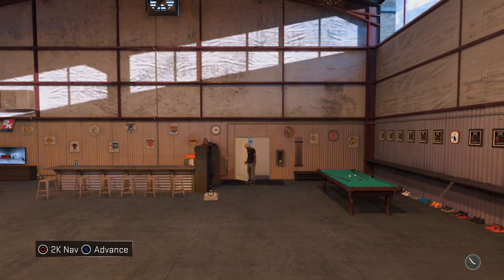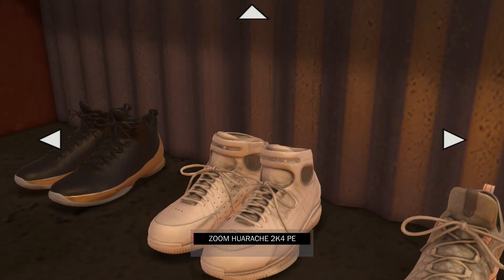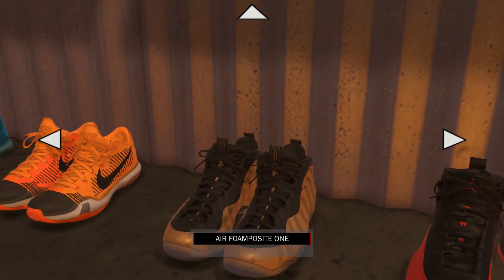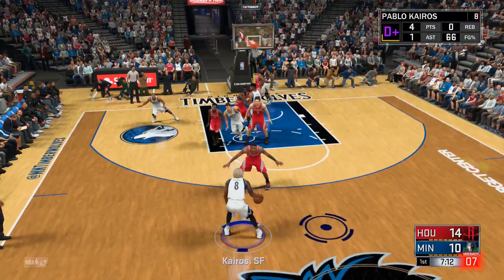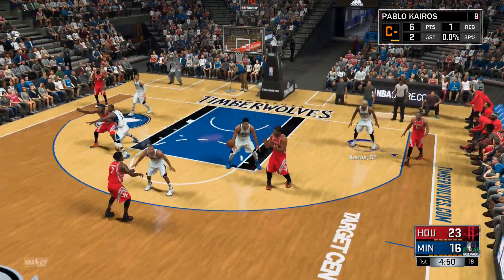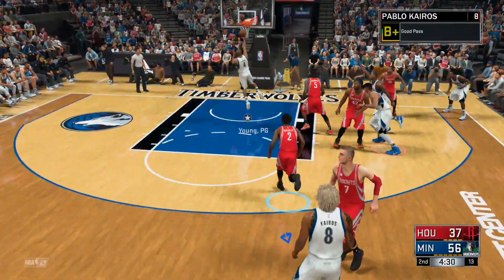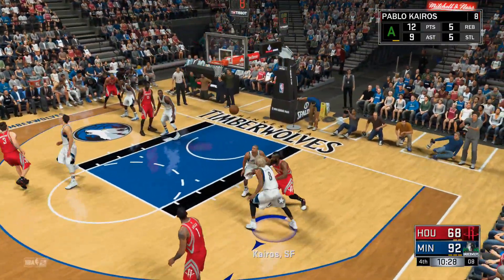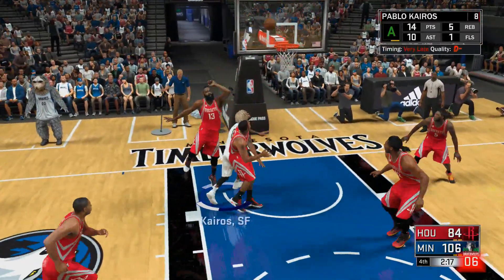BEST SHOES IN THE GAME - NBA 2K17 MY CAREER | SHOE COLLECTION ROAD 2 MY PARK LEGENG (PF) SG | #8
If you would like to be in with a chance of winning a Playstation VR- Check out this video and it could be you!

Powered by Freedom! Family- If you have a youtube channel and want to be powered by Freedom!

Check out Kairos Studios youtube channel for all the latest in our music